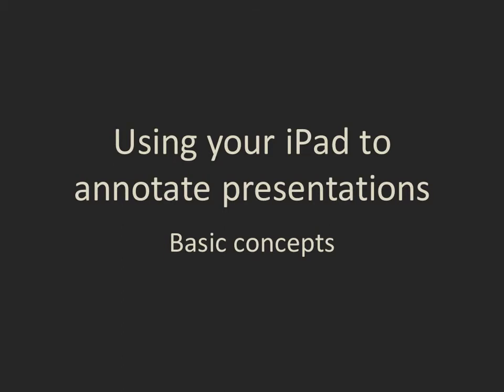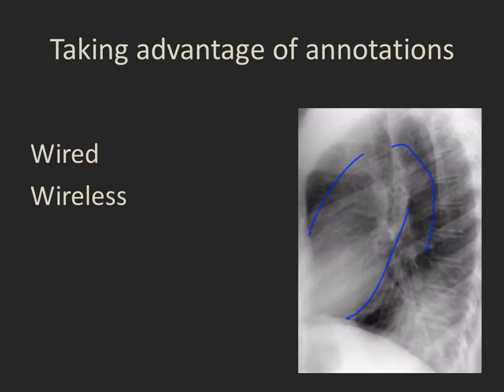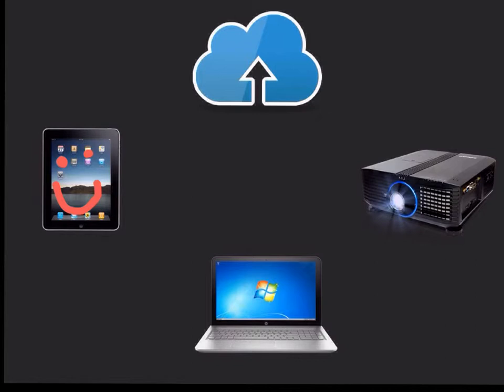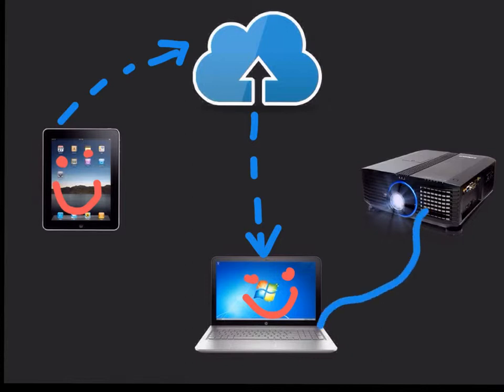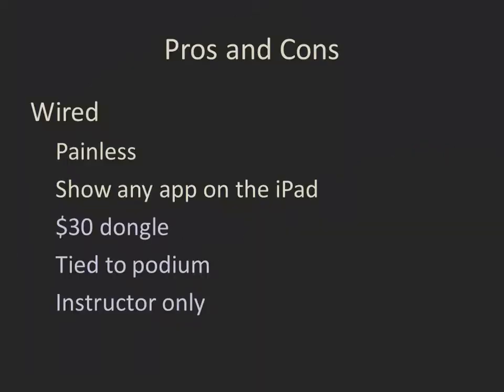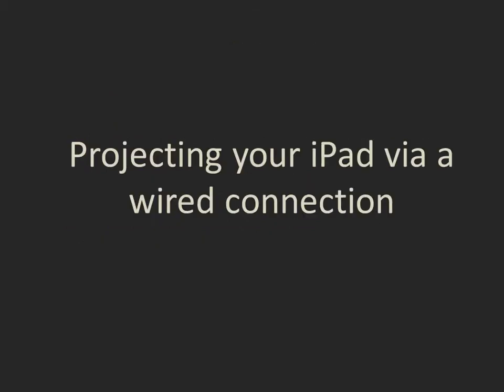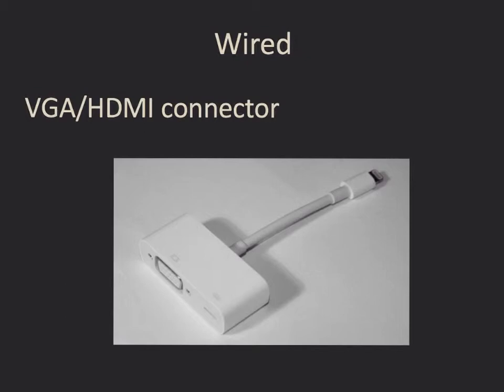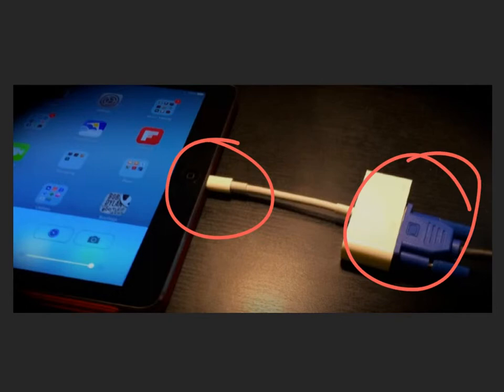Annotating presentations with ipad basic concepts